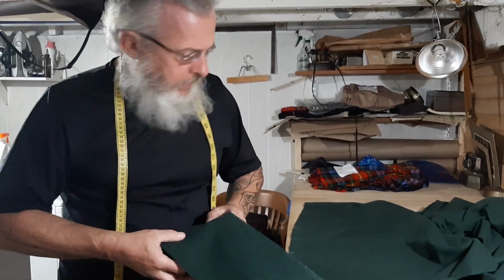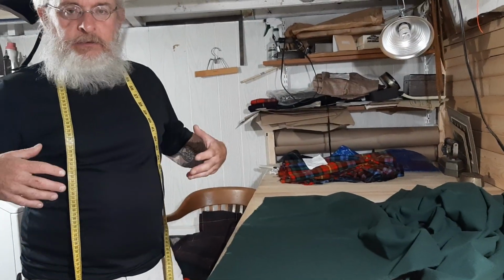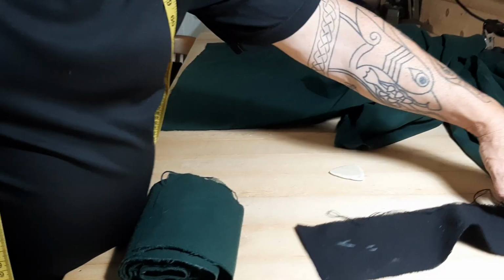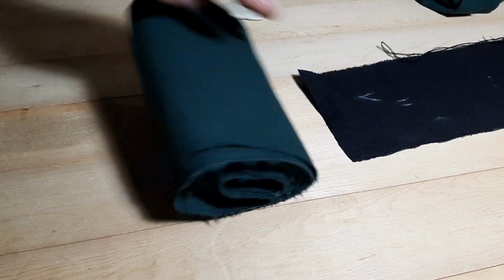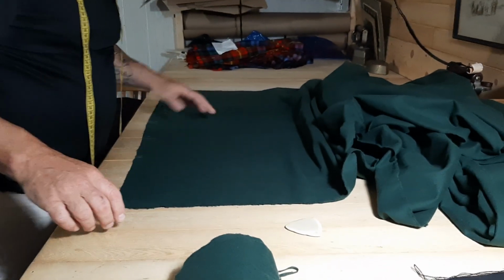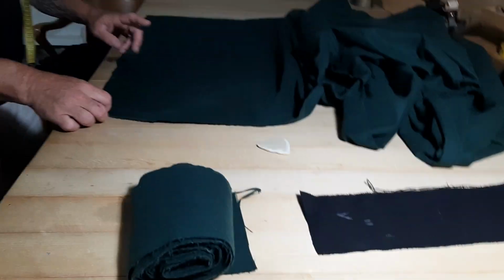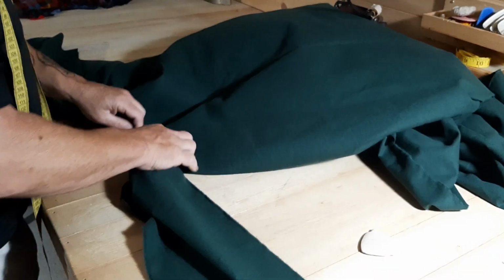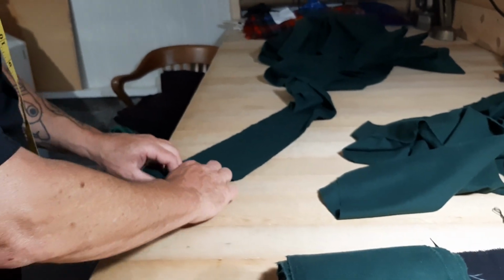'The lining' part one: material selection and preparation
Someone asked if I would explain how I put in the lining, so here we go!
There are more than a few cloth stores near me, but one of my favorites is 'Dressew' on West Hastings Street